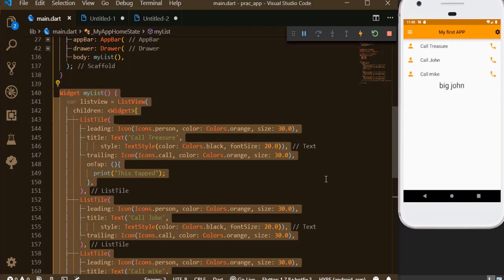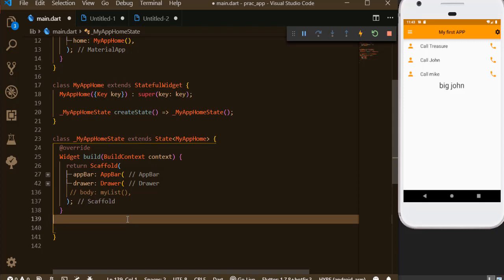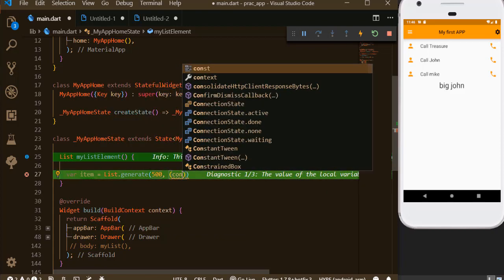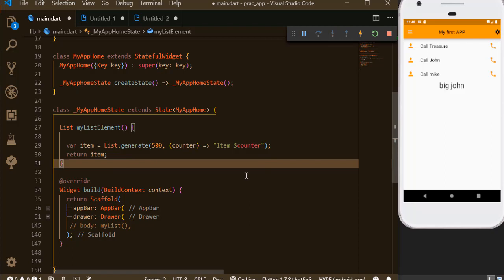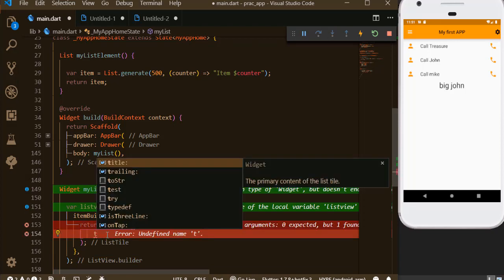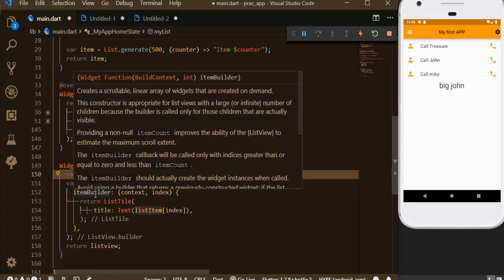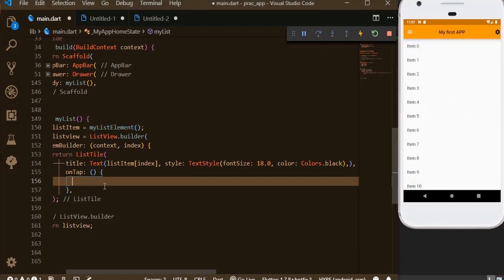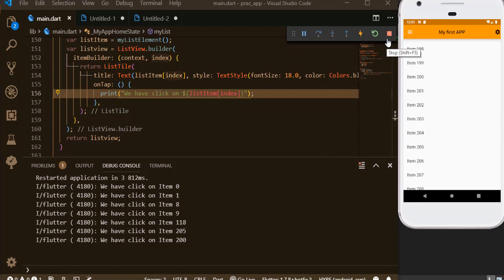Wizcoder - Flutter tutorial 101 episode 7 ( long list listview)